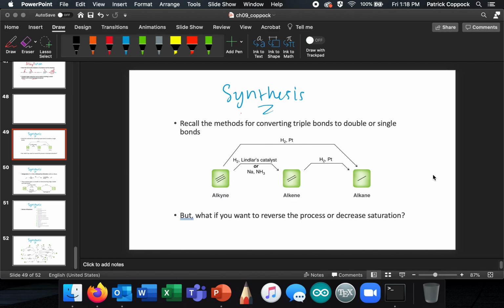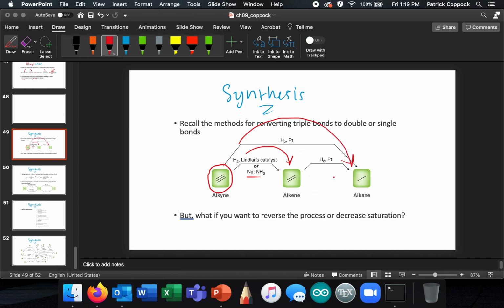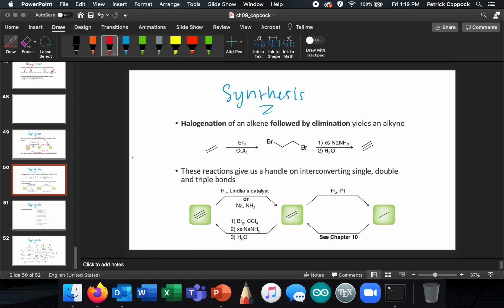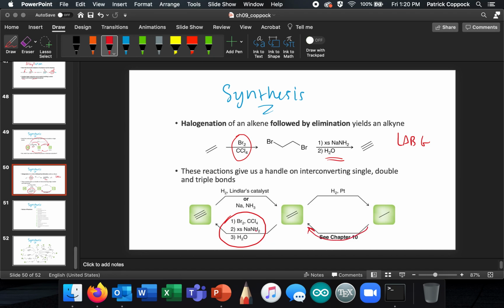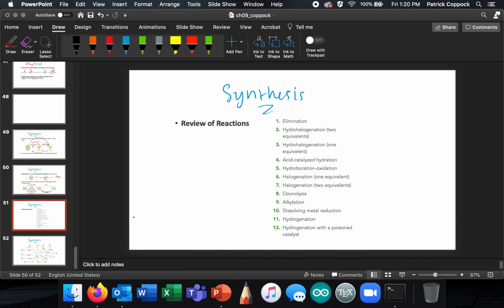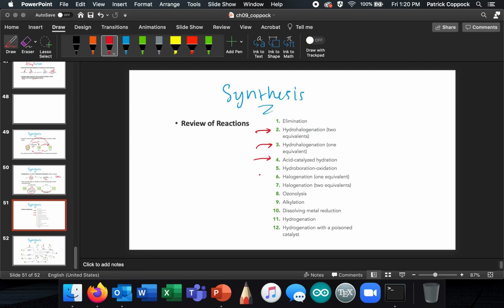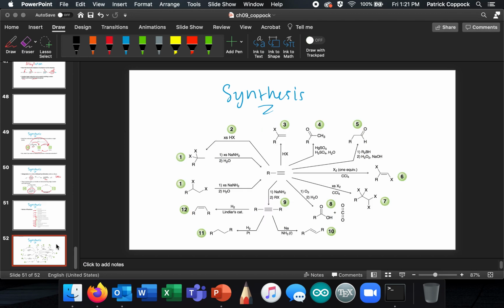Synthesis Strategies with Alkynes